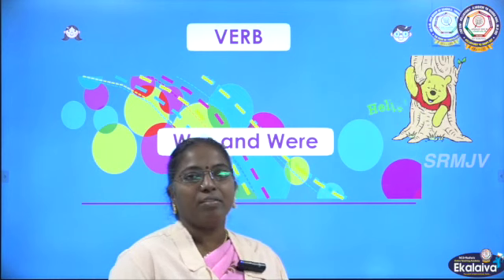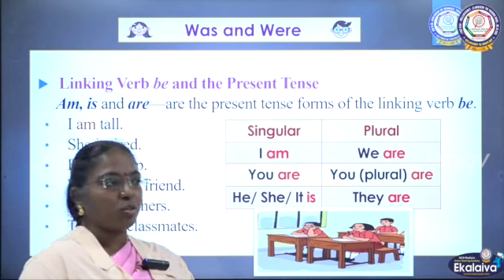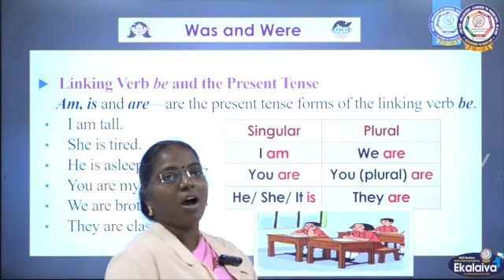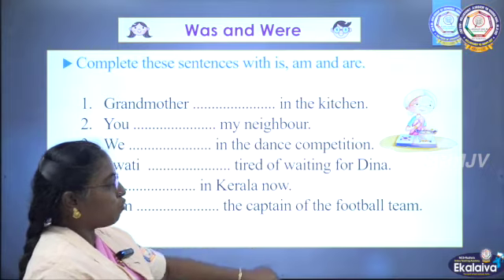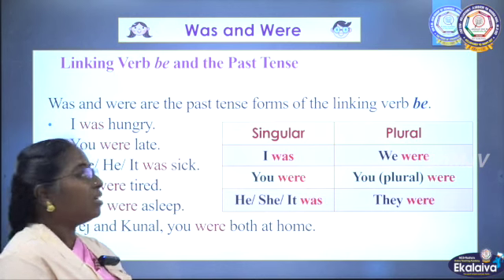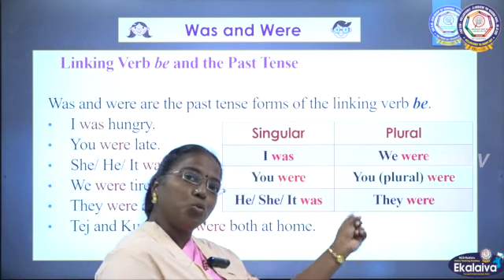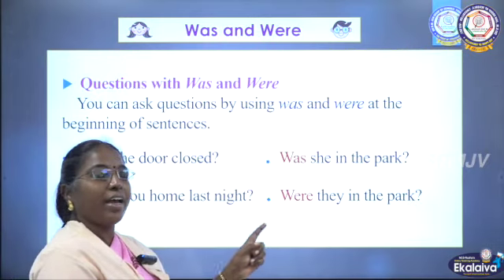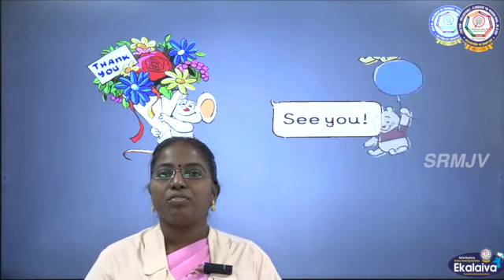CBSE-Class II,III,IV,V-English-Grammar-Verb-Part IV